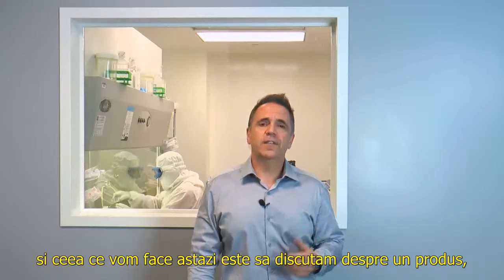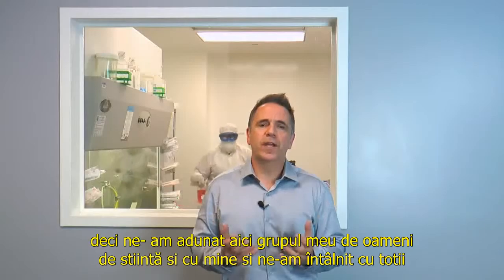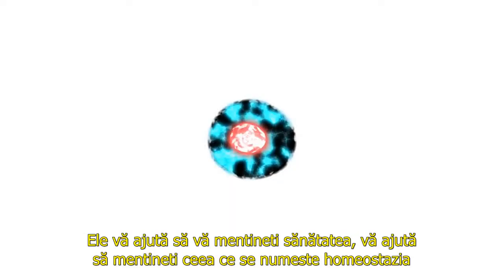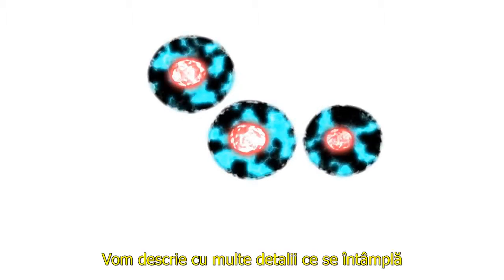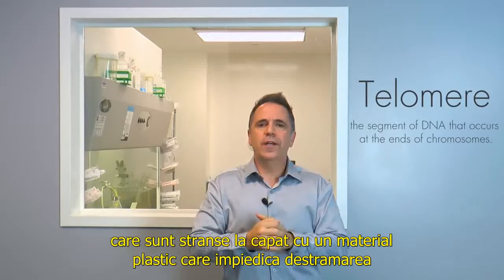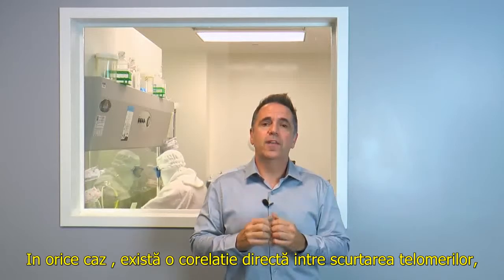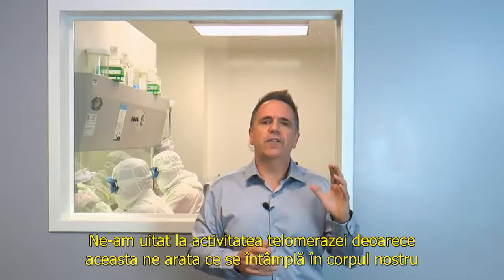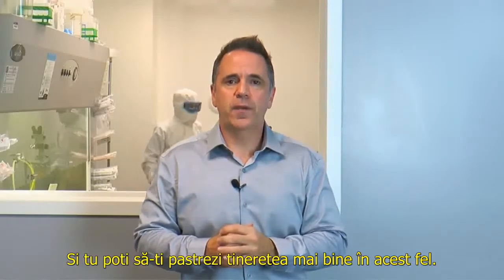Laminine și Telomerii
❓Ce sunt Telomerii❓
Sunt un fel de "capac" de protecție 🛡️ pentru ADN-ul fiecăruia din noi.
Laminine are un impact major în păstrarea acestor capace de protecție📈, astfel încât noi să fim mai sănătoși, mai puțin expuși la probleme de sănătate și să putem îmbătrâni frumos.
Dar nu mă credeți pe mine pe cuvânt, ascultați specialiștii de la laboratorul de cercetare DaVinci Biosciences 😮.